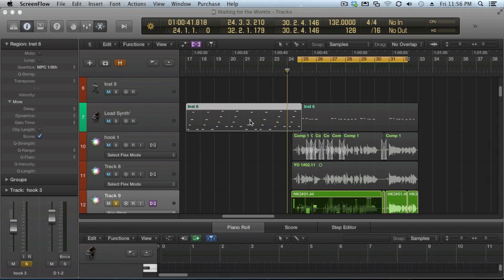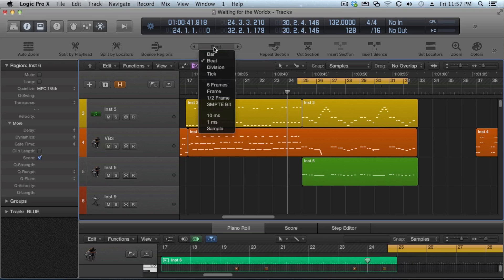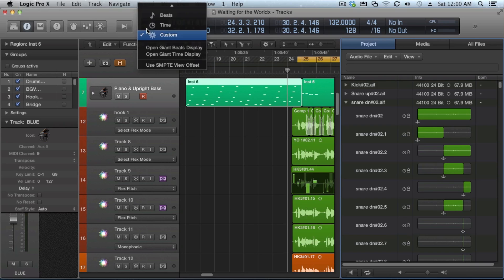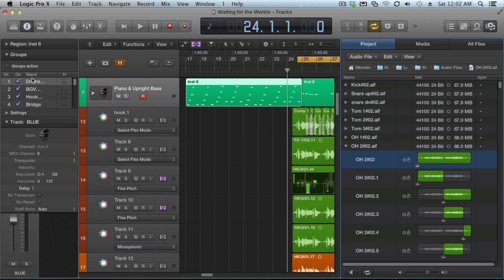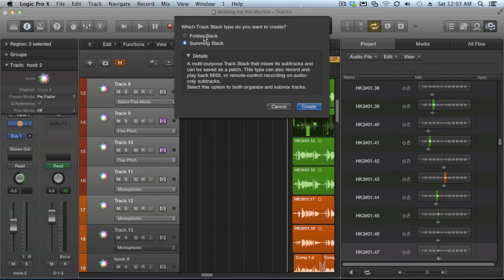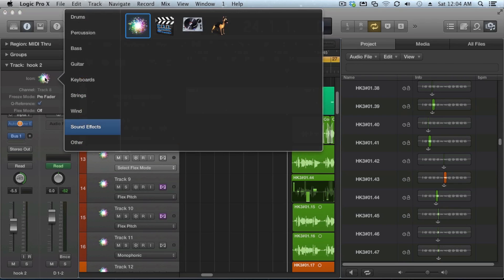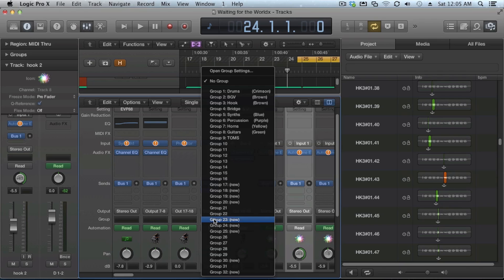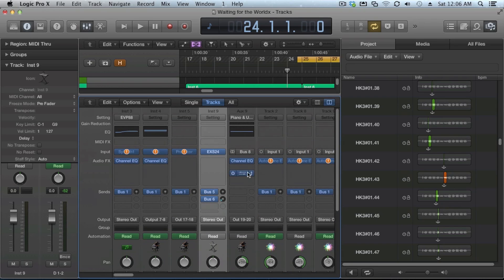Logic Pro X - Overview [tutorial] Flex Time, Flex Pitch, Stack Tracks, Editor, Colors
Logic Pro X - This is an overview of Logic Pro X and some of its new features. Logic Pro X is made by Apple, and works on a Mac running 10.8.4 or later, unless you are bold.  Logic Pro X by Apple.  More how to's on Logic Pro X on our channel: horsedrawnmusic